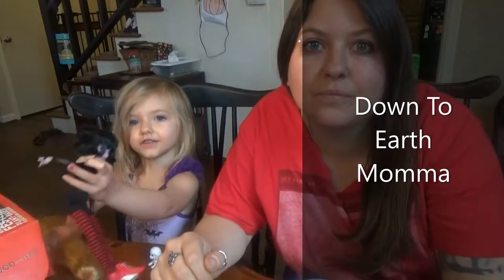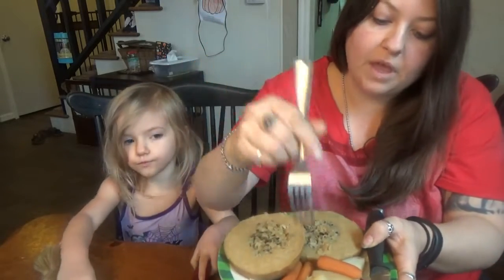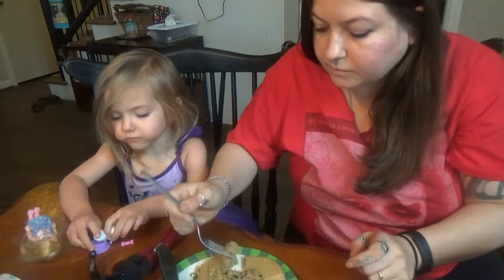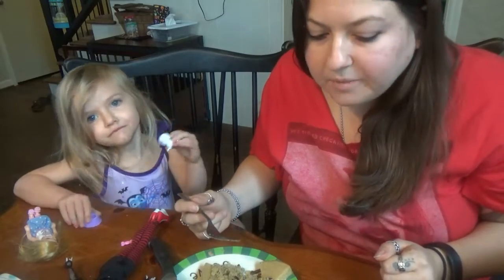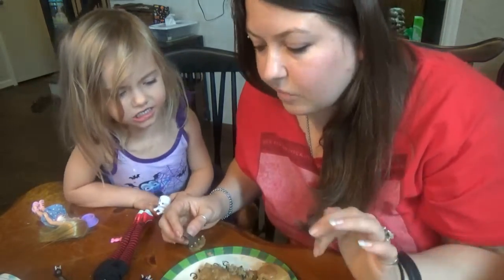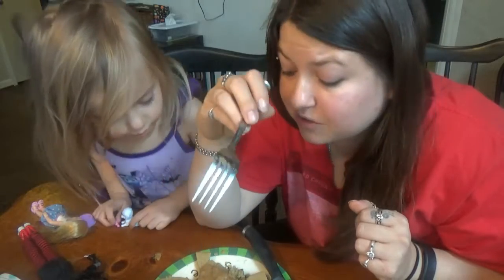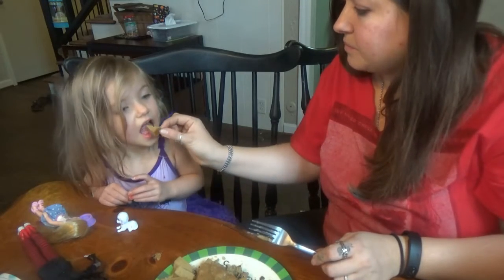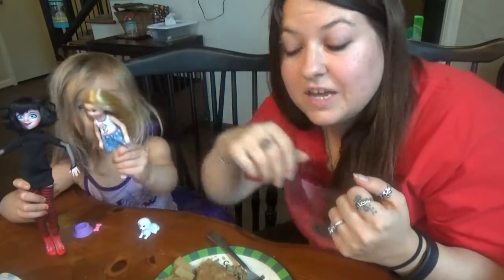Tofurkey Roast Taste Test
Coralyn and I give the Tofurkey brand holiday roast and gravy a try. Did we like it? Find out here.
Vegan Amino: Vwmn13